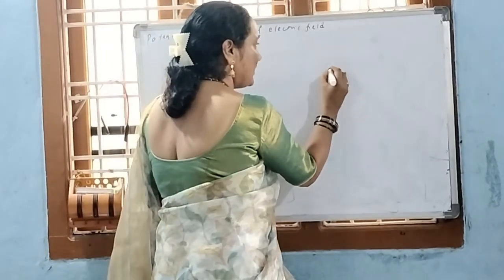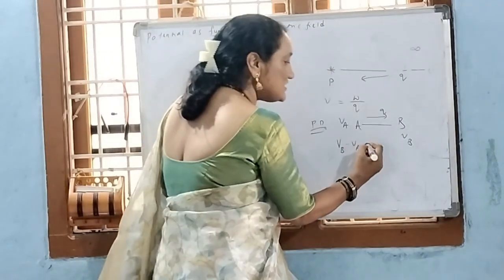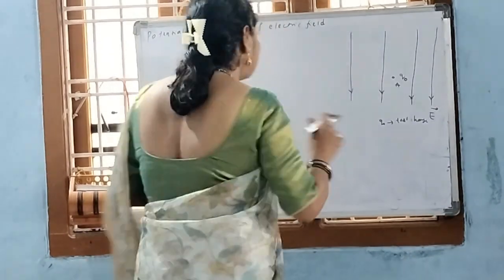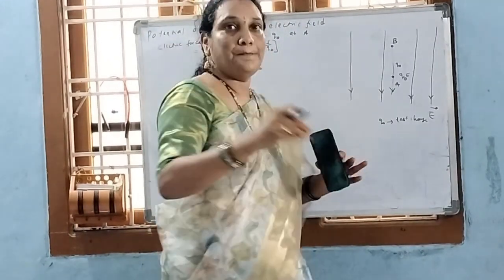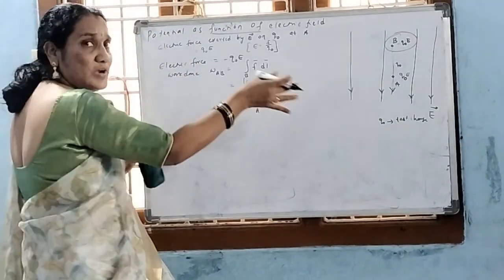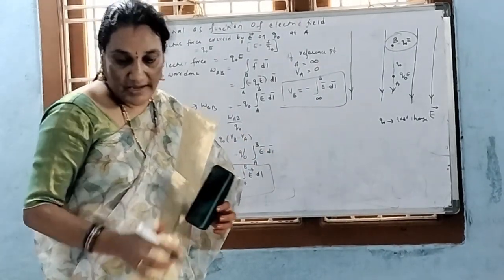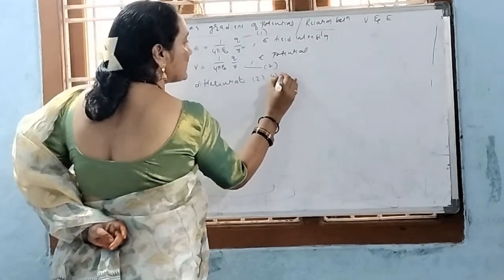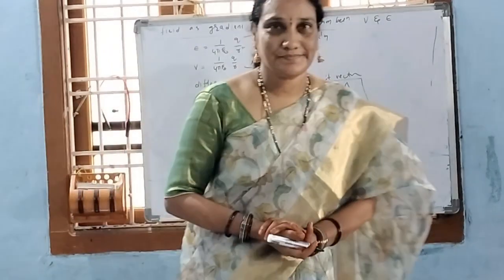potential as function of E.F & E=-gradV...notes link in description